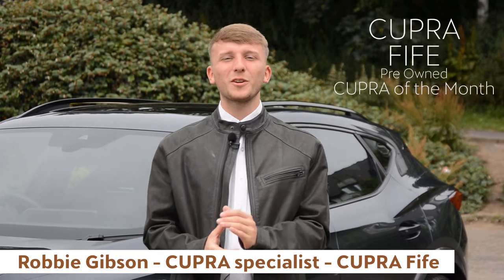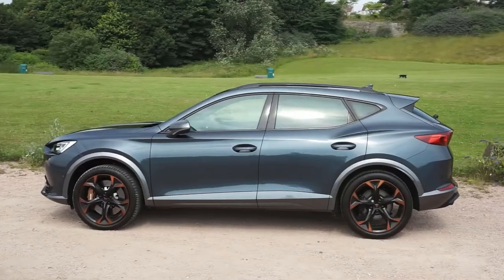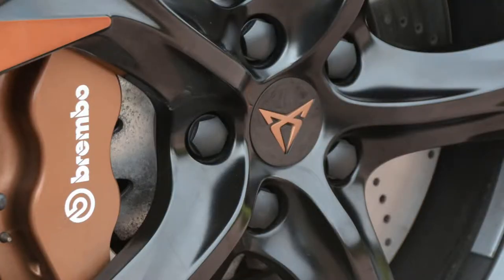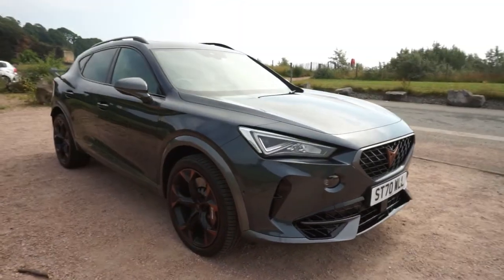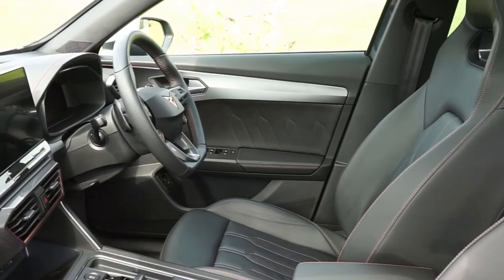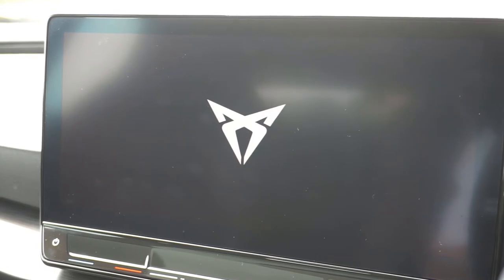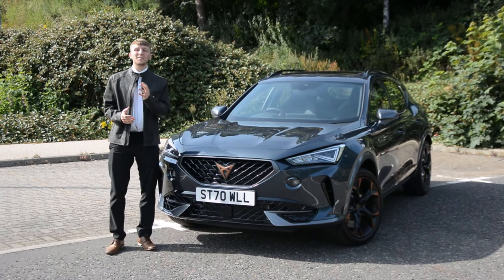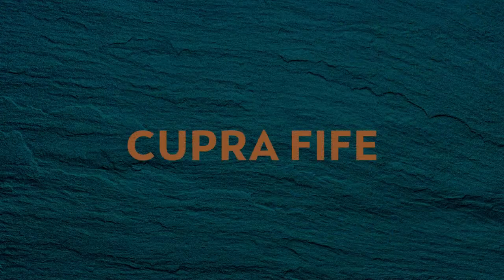CUPRA Fife - The Formentor VZ Edition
Robbie highlights some of the features that can be found on the stunning Formentor VZ Edition. This special car is just 1 of only 100 in the UK.

Call our team on 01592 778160 to chat anything CUPRA.